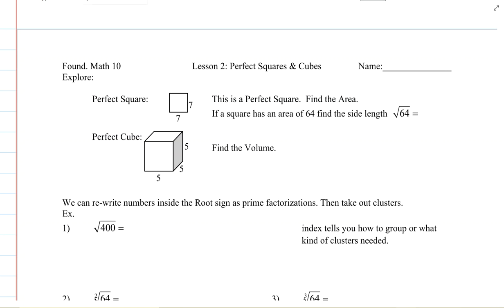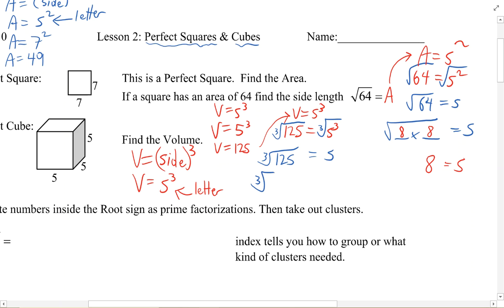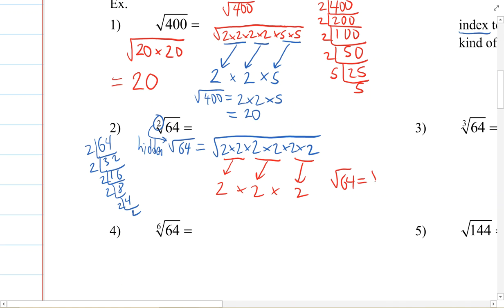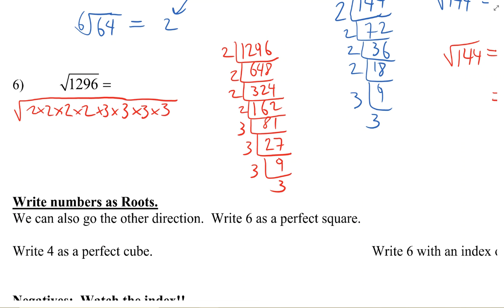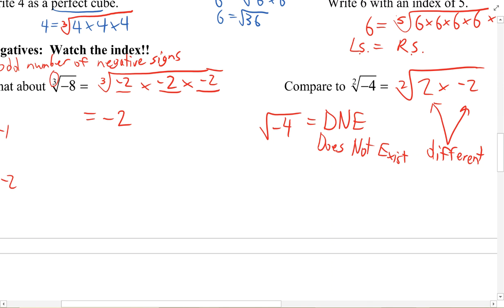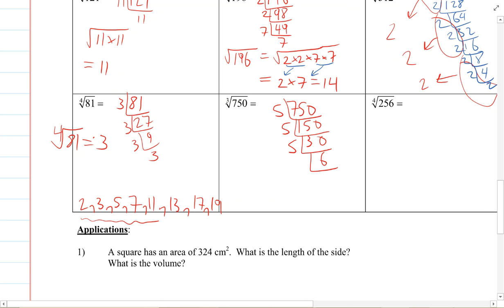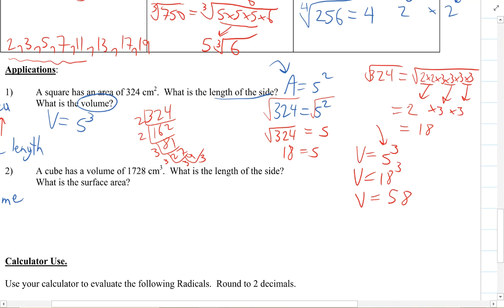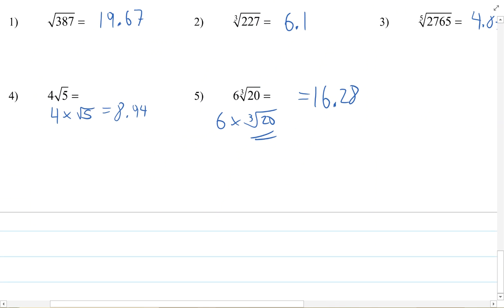U3L2 Perfect Squares and Cubes